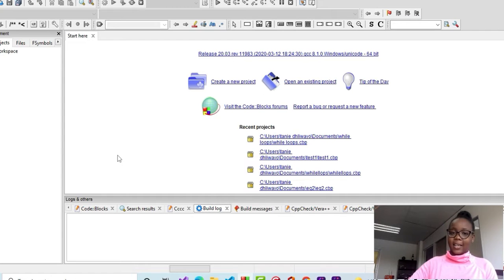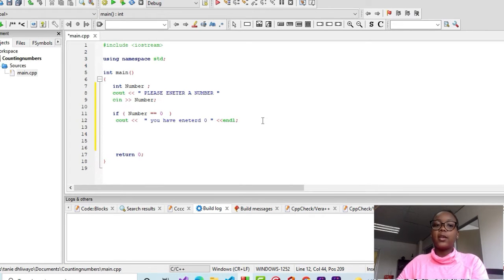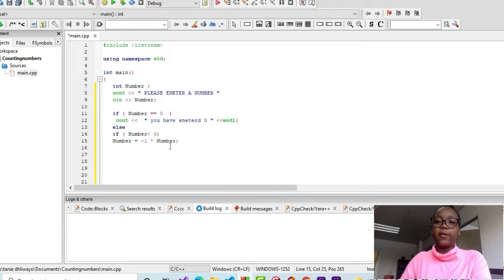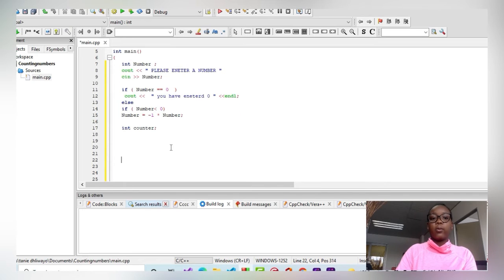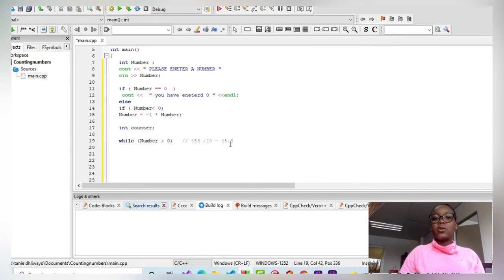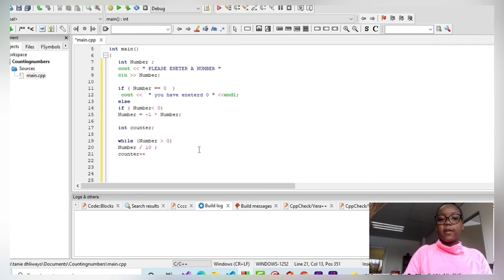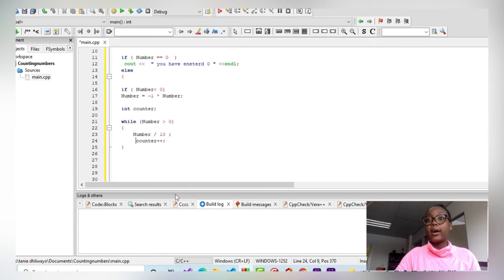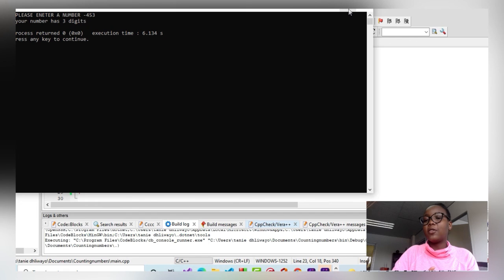INTRODUCTION TO C++ PROGRAMMING FOR BEGINNERS , What is a while loop in c++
This C++ tutorial we going to to be talking about while loops and infinite loops , this tutorial is super beginners friendly so if you just starting to learn C++ and have no background of coding at all you watching the right video !

Timestamps :

00:00 - introduction to C++ ,
01:00 -  what is a while loop
02:00 - how to build a while loop in c++
05:00 - what is an infinite loop

in my next video we will be building a fun program where we going to build a guessing game  , so click the notification bell so that you are the first to be notified when i publish that video.

Introduction to c++ prpgramming , building a madlibs

Introduction to c++ programming , Ternary operators , how to build a guessing game in c++

introduction to c++ programming , switch case statement , how to calaculate how many days are there in a month

introduction to c++ programming , introduction to C++ operators  , arithmatic , rationa. and logical

introdutcion to c++ programming , what is a while loop , what is a infinite loop

Introduction to c++ programming , what is a while loop